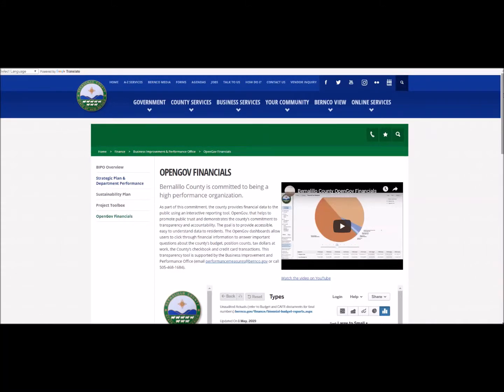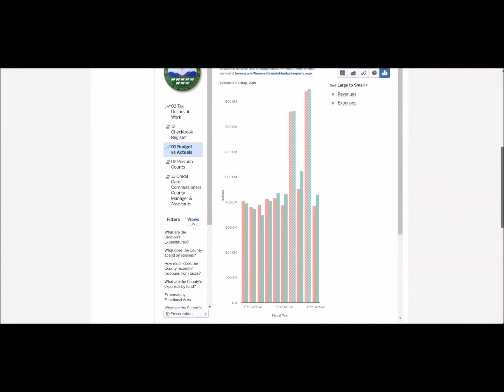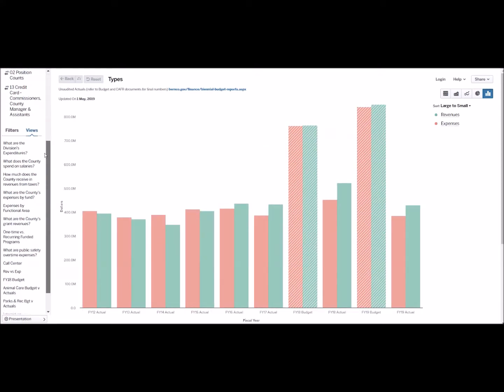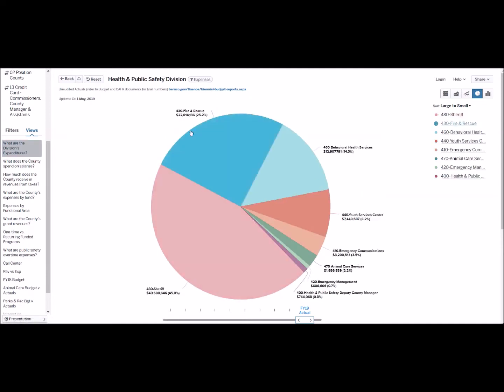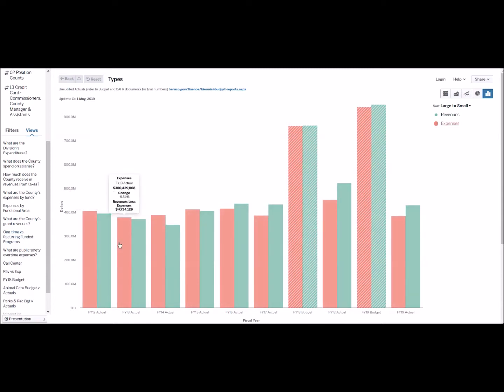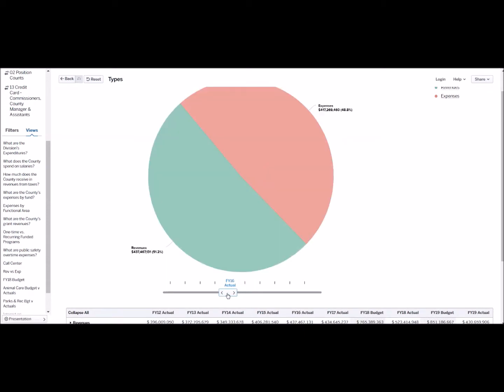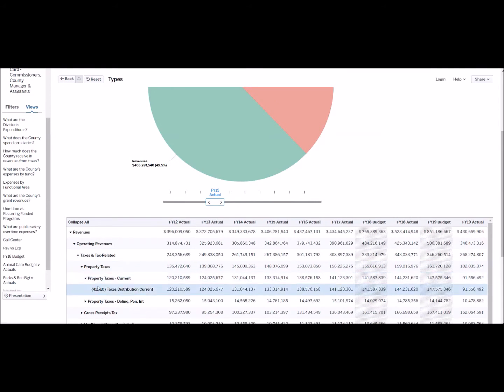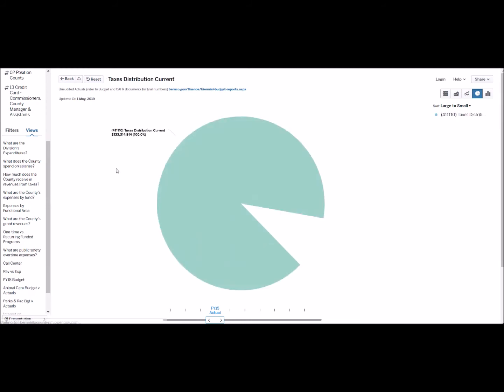Bernalillo County OpenGov Financials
This video explains OpenGov, which is a financial transparency website designed to educate the public on how its tax dollars are spent in Bernalillo County.